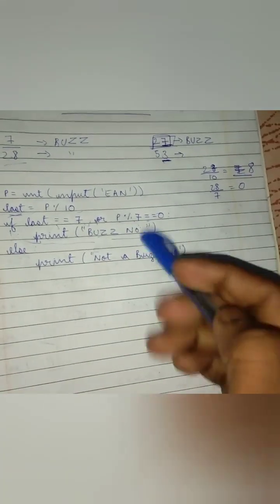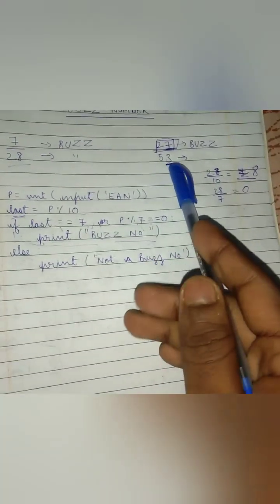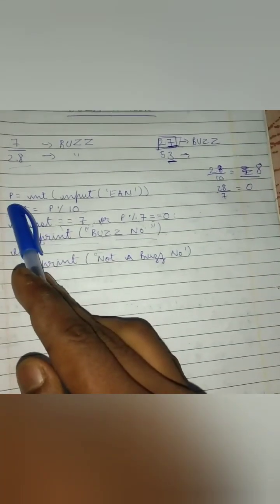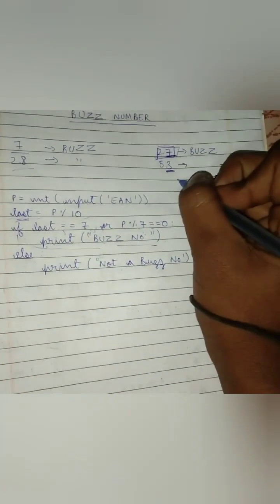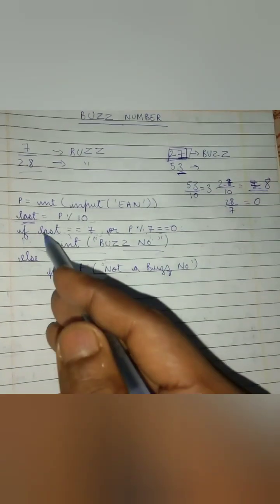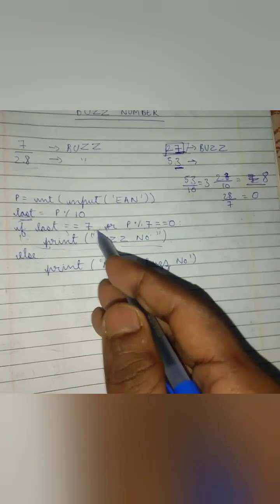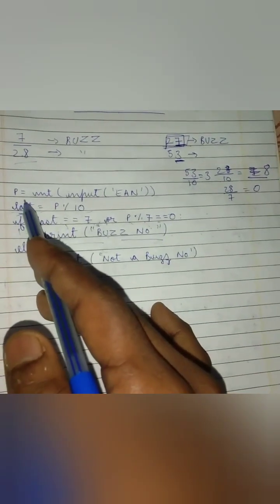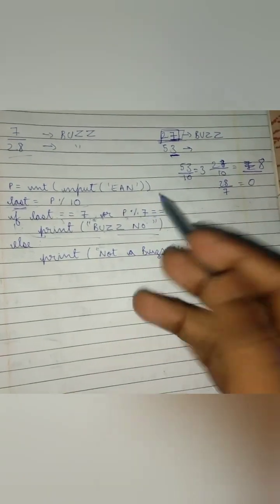Buzz no. in Python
plz watch other program too